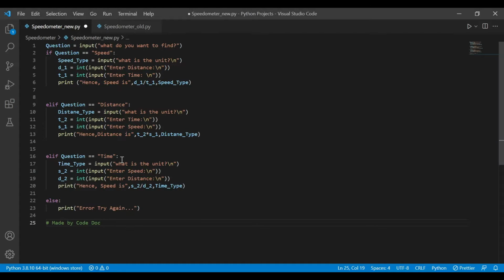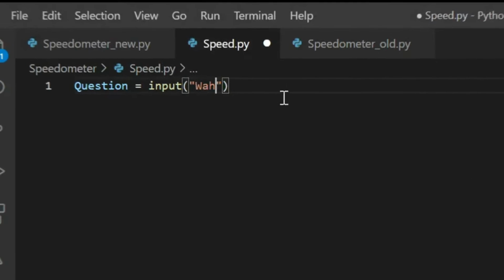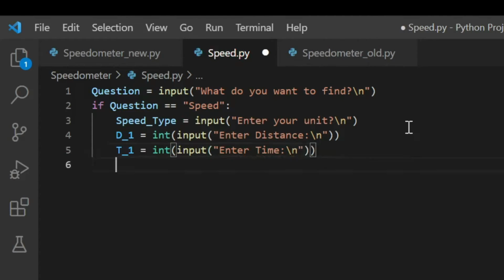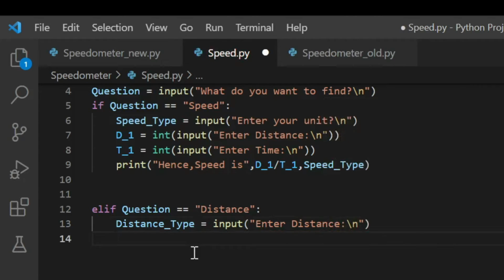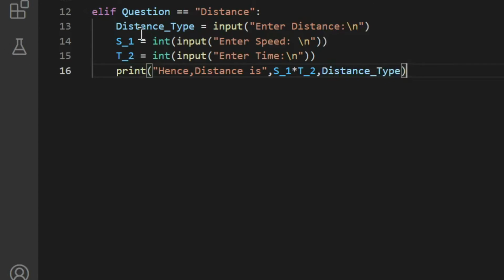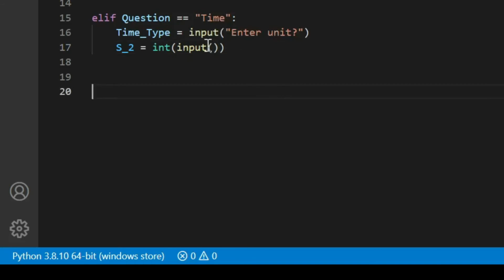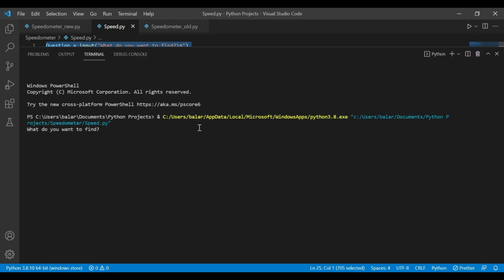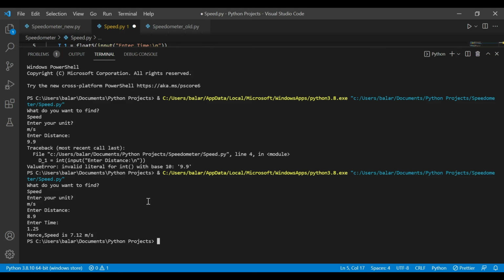Mastering Motion: A Beginner's Guide to Building a Speed Calculator in Python (Version : 2.0)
I hope you enjoy it finally I recreated my video after a long time...anyway, also code is modified so that is even better!